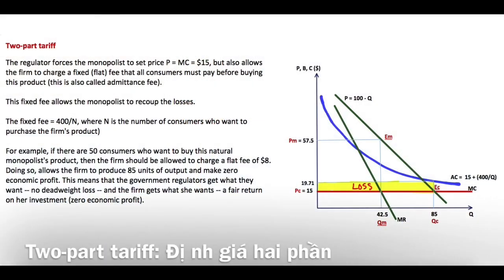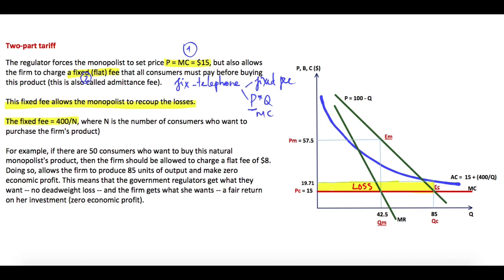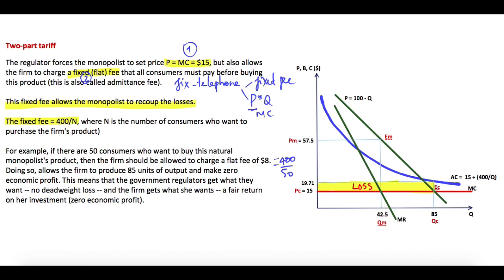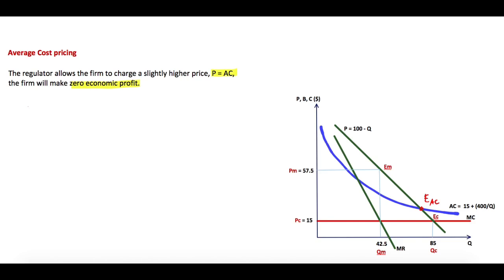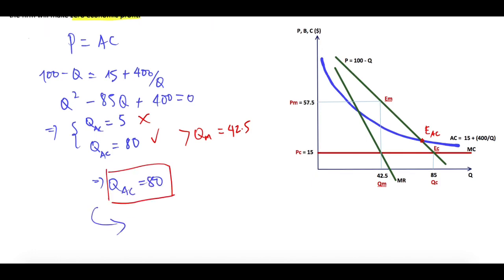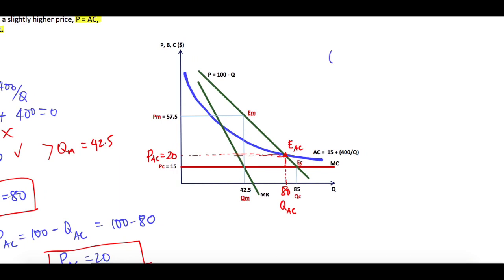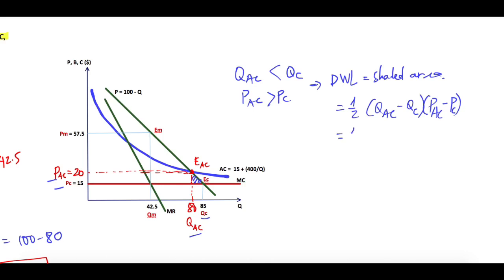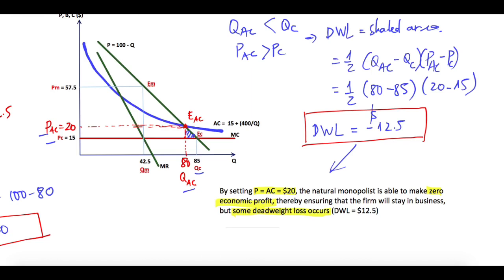Natural Monopoly (2): MC Pricing, Two-part Tariff, AC Pricing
This video shows you how to solve some problems related to Natural Monopoly: (1) Output and price under monopoly, (2) Marginal Cost Pricing, (3) Two-part Tariff, (4) Average Cost Pricing.